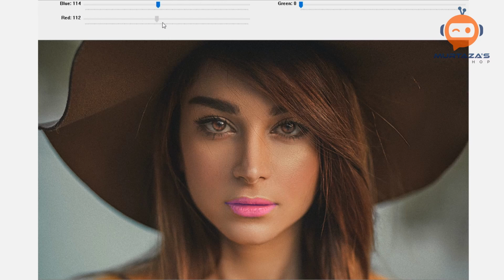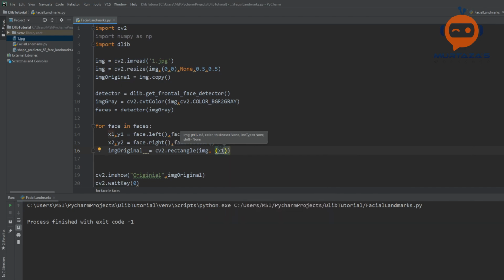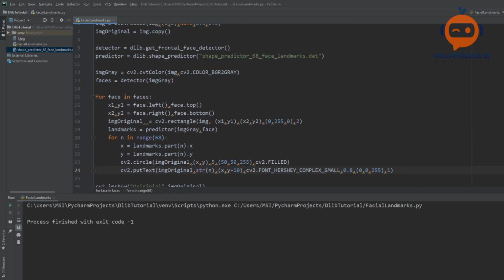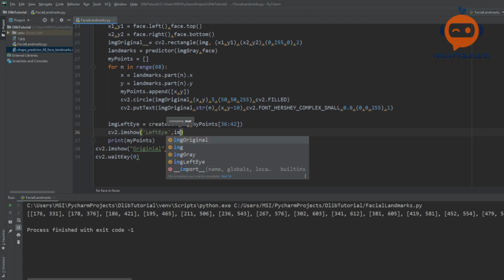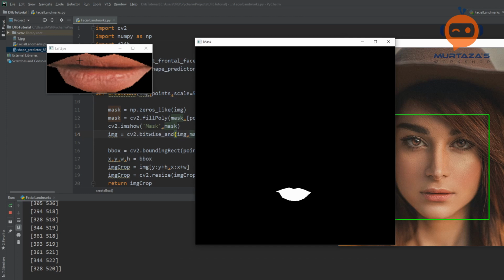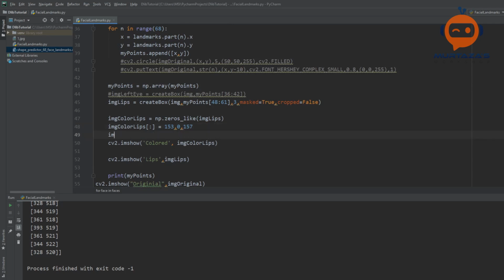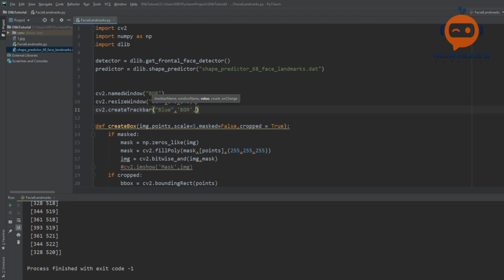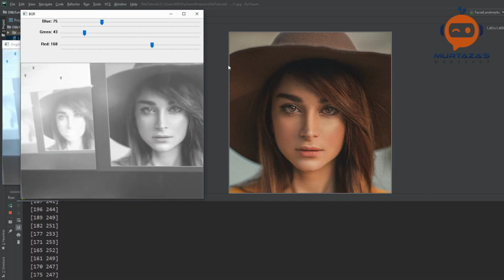Facial Landmarks and Face Filter using OpenCV Python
In this video, we will create a face filter using OpenCV. We will first detect the face and then its landmarks which will allow us to extract individual features such as eyes nose lips and more. From there we will overlay our desired color to the lip feature.

Code & Text-based Version:
coming soon

Premium Courses:
✔️ Computer Vision Game Development Course: